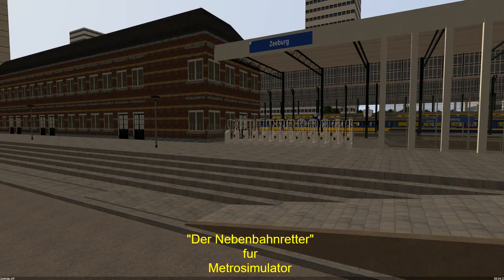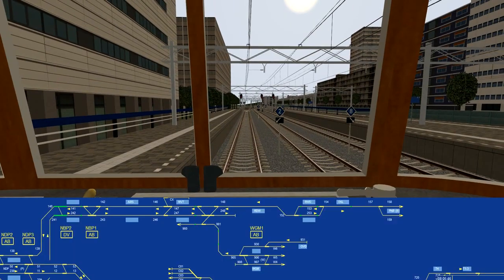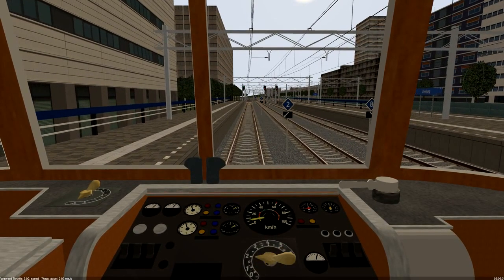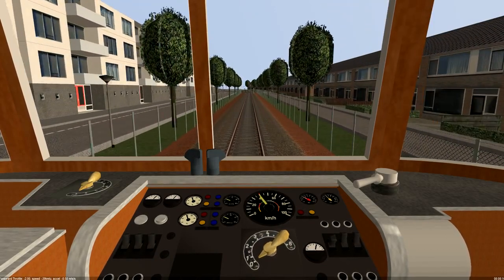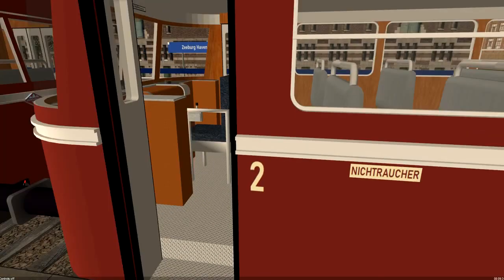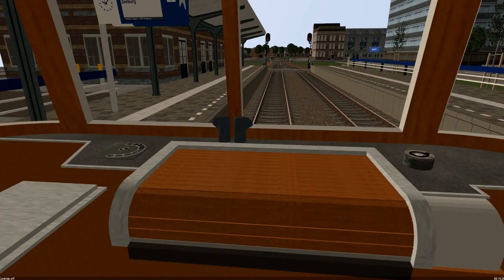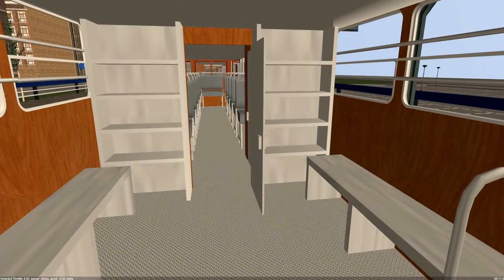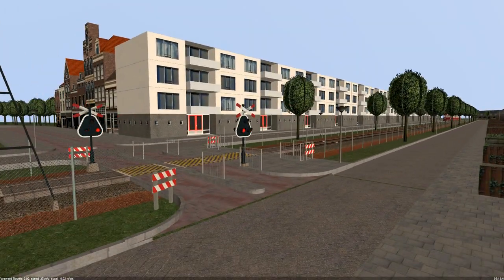Metrosimulator: Der Nebenbahnretter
Introduction of a new train coming for Metrosimulator. This German train has the nickname "Der Nebenbahnretter" (the side-line saviour), as by it's cheap construction and exploitation it prevented closure for lines with low passenger numbers in the 1950's.